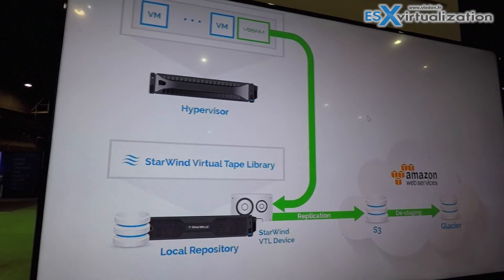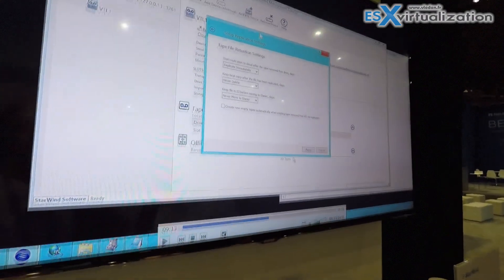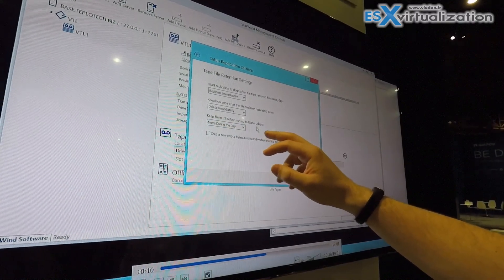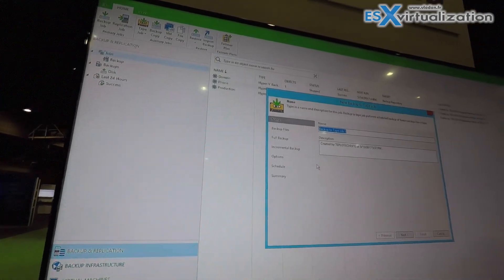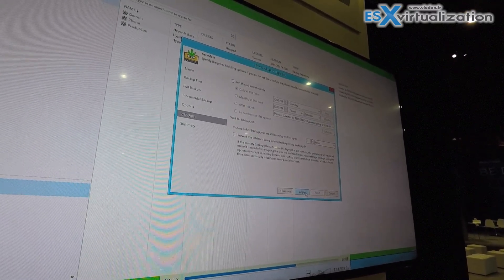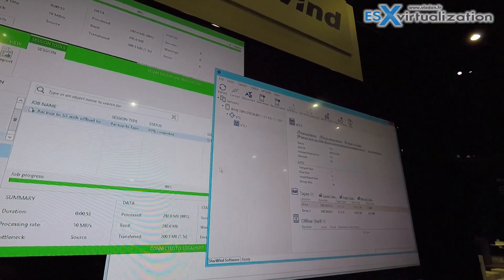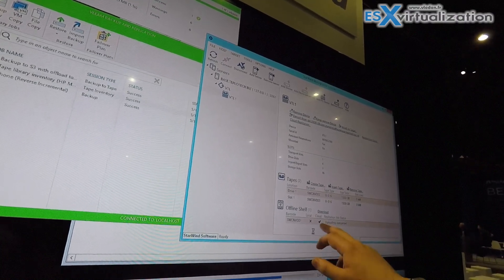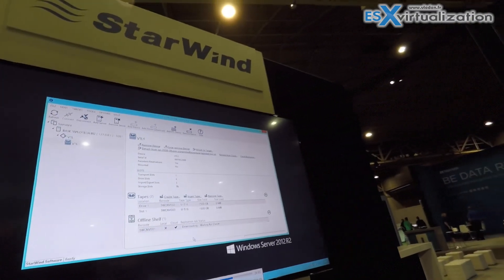StarWind VTL And Veeam Backup Integration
Certain number of clients still needs to backup to tapes, for legal purposes. Interesting solution from StarWind allows to Emulate Tape library with StarWind VTL and replicate to Amazon for offsite copy.